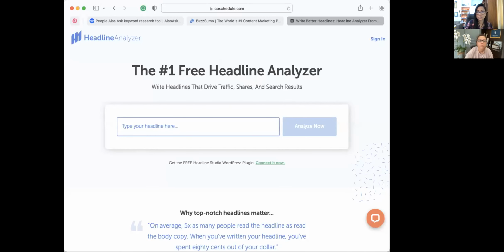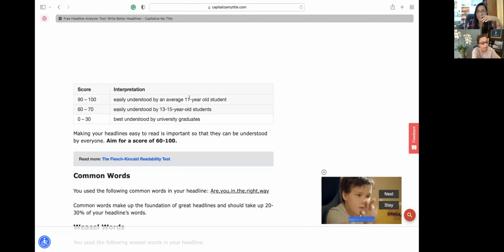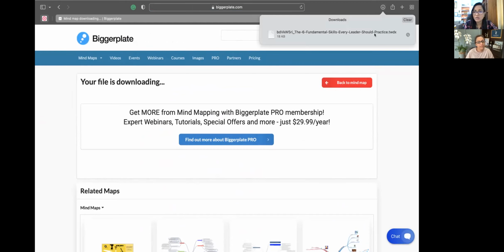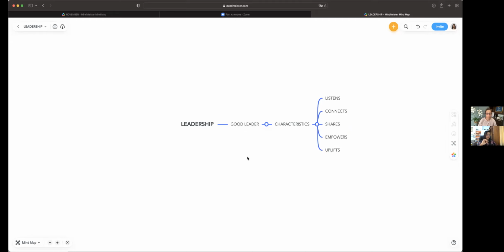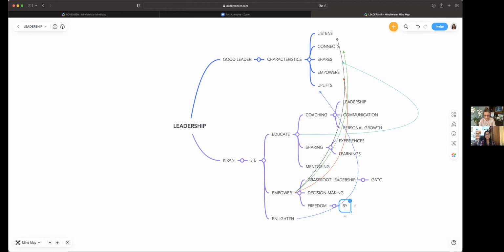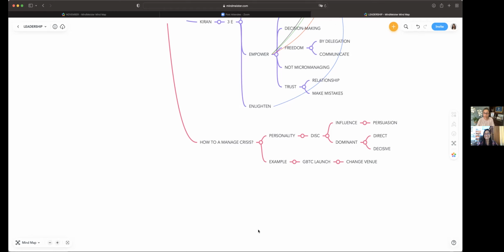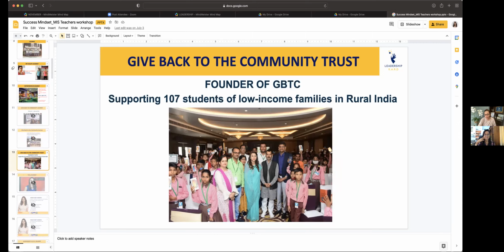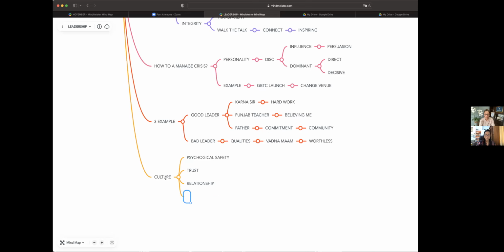KIRANDEEP SANDHU- SESSION-10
This is the recording of the 1-1 session held on 1st  November 2022.

This link is meant solely for the purchaser of this course and is not to be shared outside.

Regards,
Dr Subra Mukherjee
Your Mind Mapping Mentor